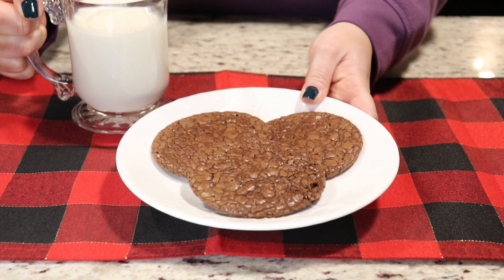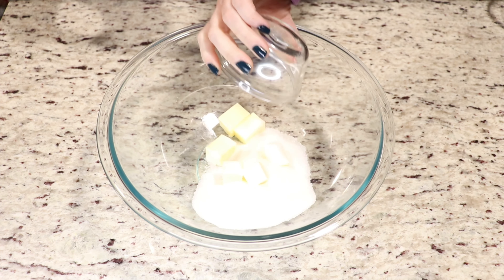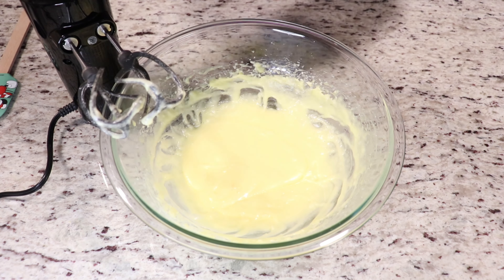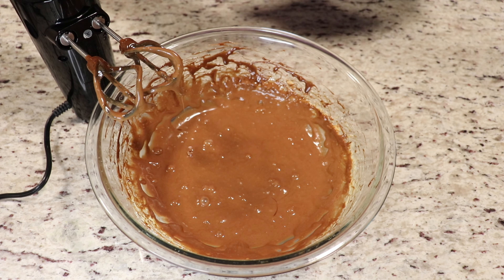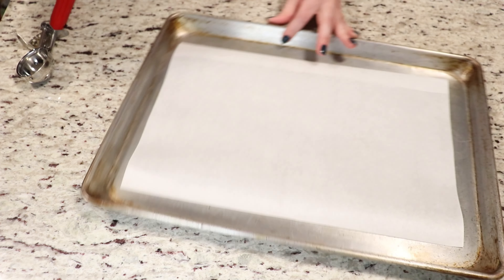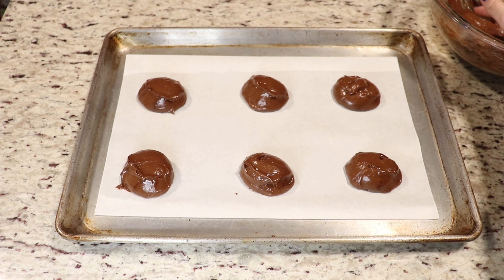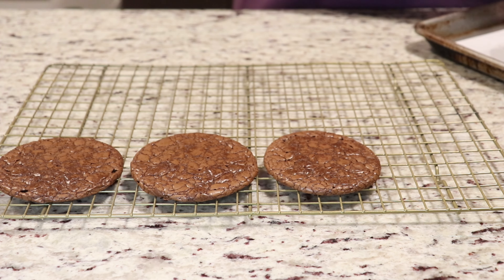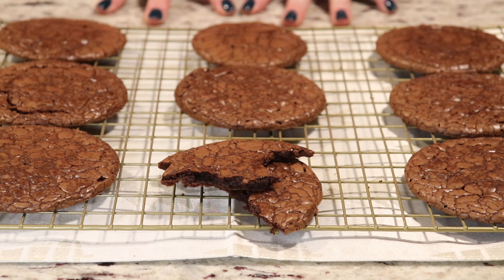Flourless Brownie Cookies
Ingredients:

3/4 cup semi-sweet chocolate chips

1/3 cup softened butter

1/2 cup sugar

2 large eggs

1/3 cup unsweetened cocoa powder

1/4 teaspoon salt

1 teaspoon vanilla extract

Oven Temperature - 350F